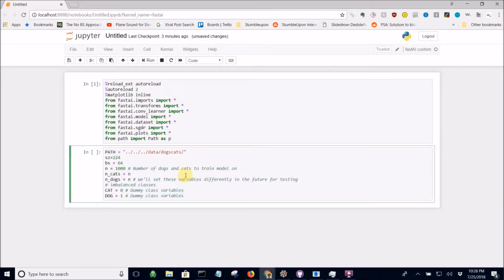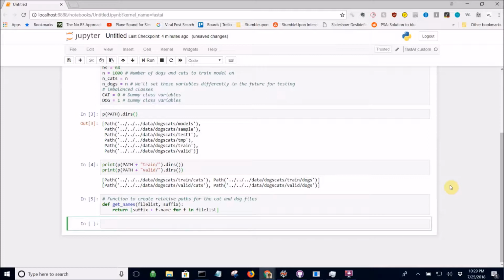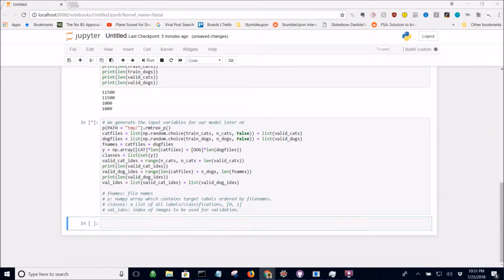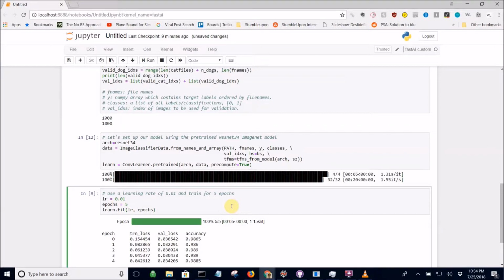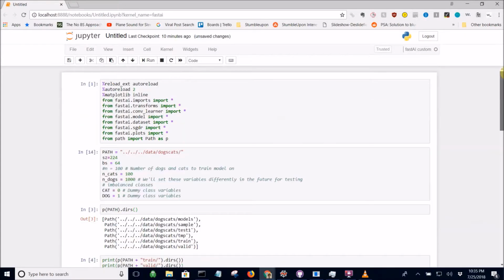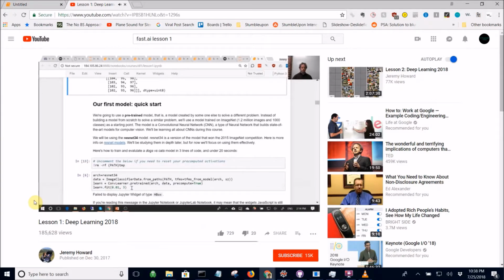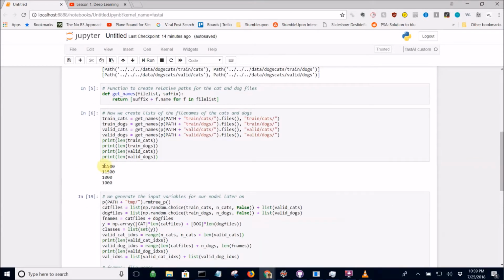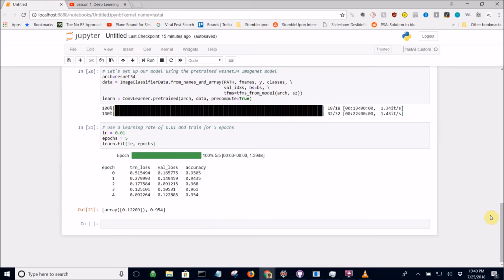How to build an image classifier on limited data using Deep Learning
So I look at Jeremy Howard's method of training a Dogs vs. Cats classifier and tested to see if it'll perform as good on smaller datasets (1000 and 100 images respectively) as well as imbalanced datasets.

Here's a link to the Dogs and Cats image dataset that I used for this program: